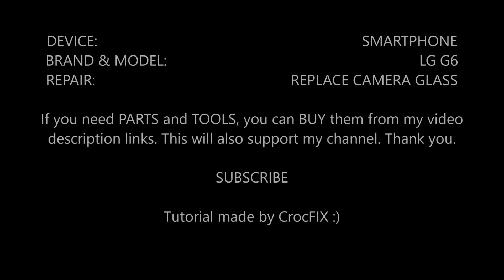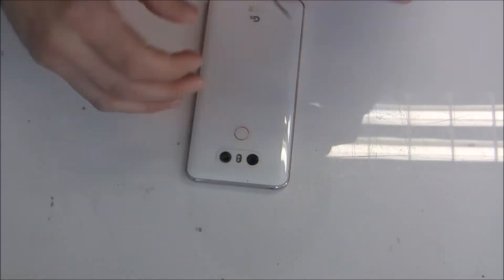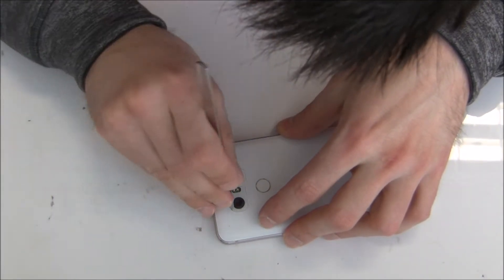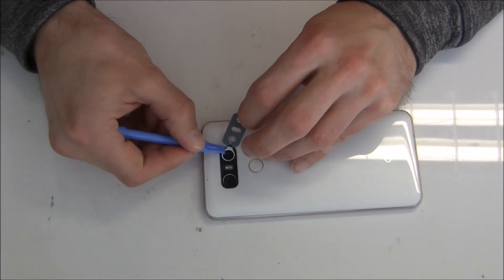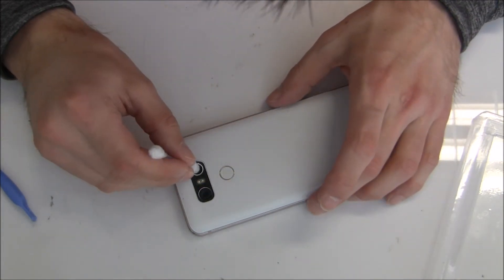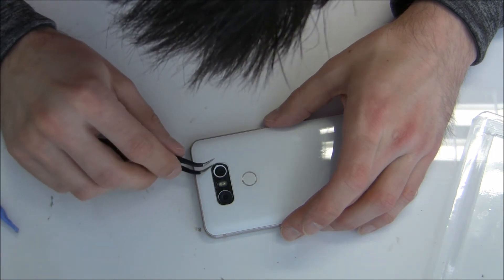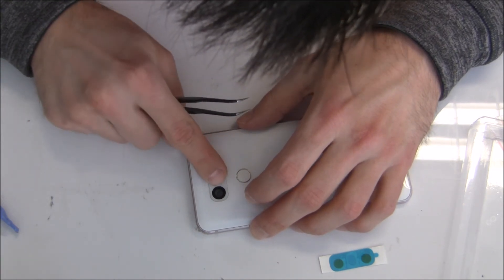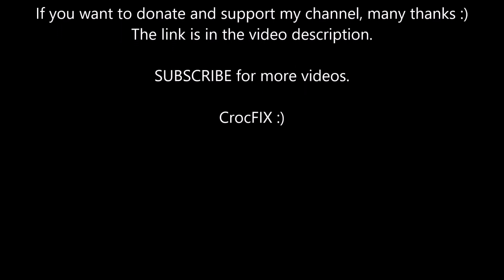LG G6 - replace CAMERA Glass Lens - easy tutorial by CrocFIX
Welcome to my new video tutorial. I will show you how to replace your
cracked and broken CAMERA LENS on the LG G6. Its easy and you can do it fast.